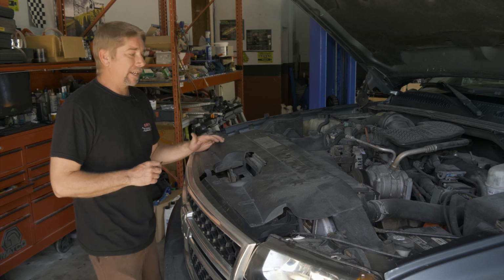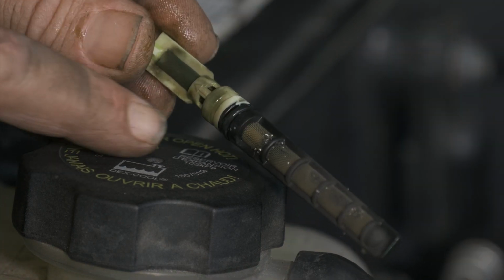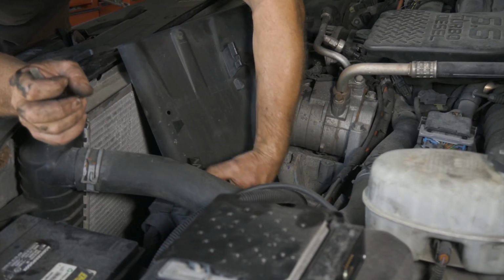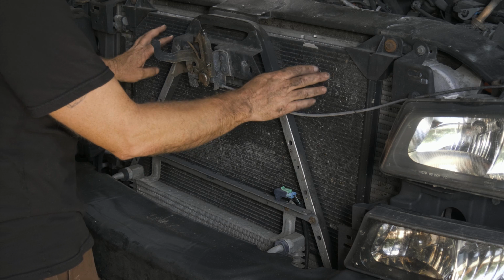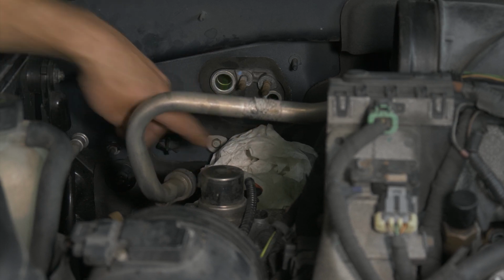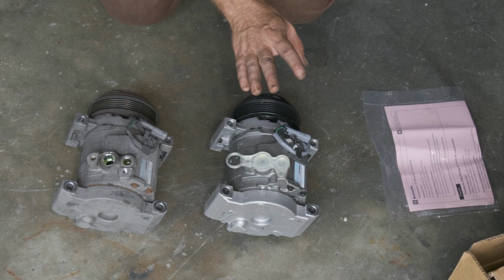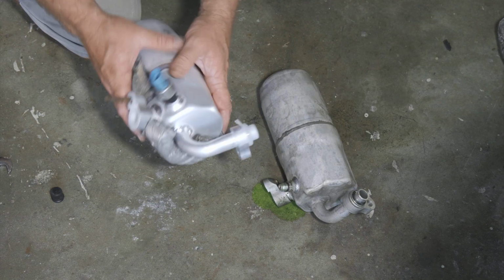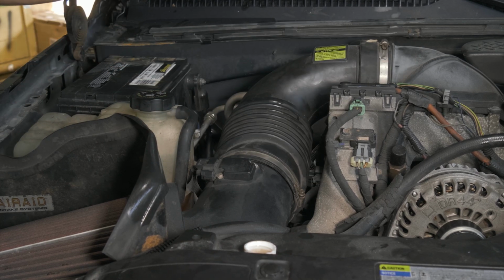2007 Chevrolet 2500 HD Diesel AC System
00:00 - Intro
00:57 - Remove Accumulator
04:21 - Remove Orifice Tube
05:54 - Remove Compressor
13:36 - Remove Condenser
17:25 - Flush AC Lines
20:29 - Install New Condenser
25:43 - Install New Compressor
28:20 - Install New Accumulator
31:36 - Replace High Side Service Port & Orifice Tube
34:38 - Vacuum & Recharge AC System